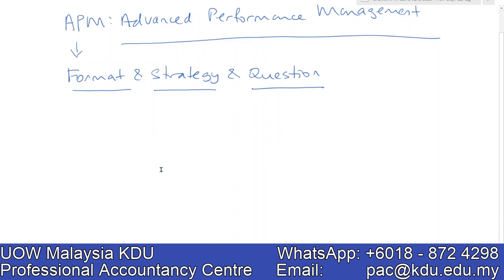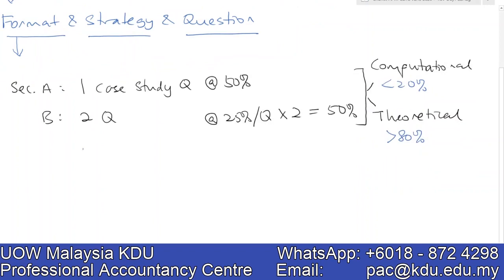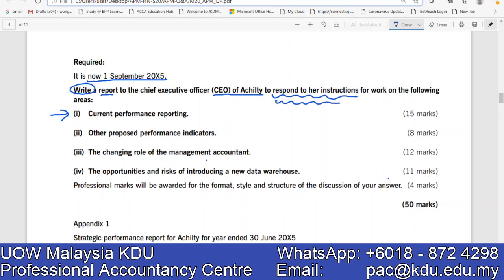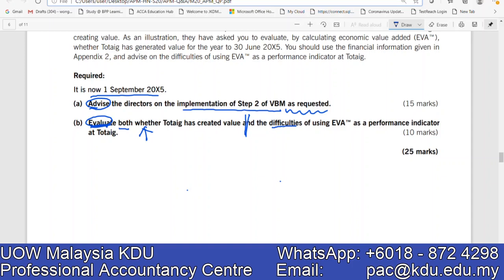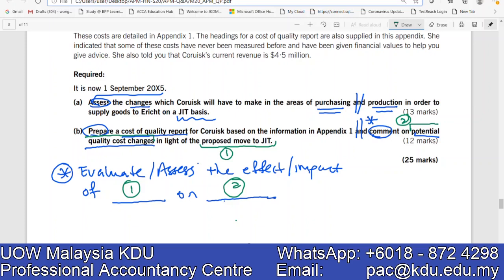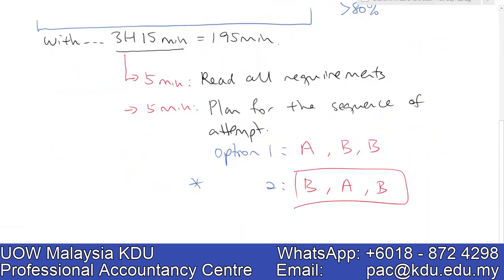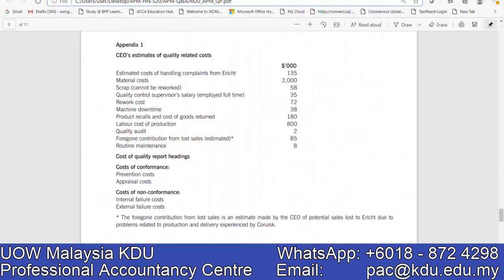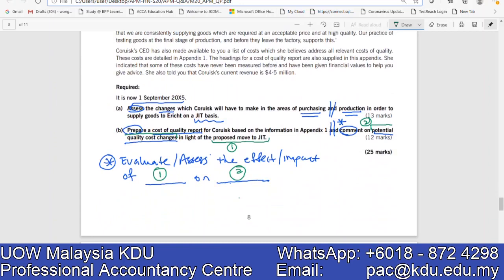ACCA APM Online Learning Course Preview by Mr. Chan Tze Kang